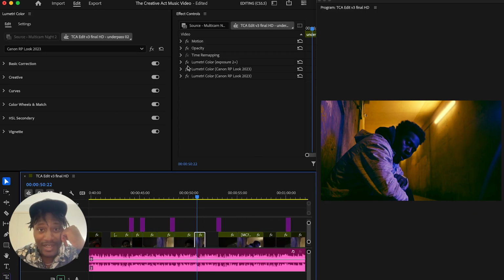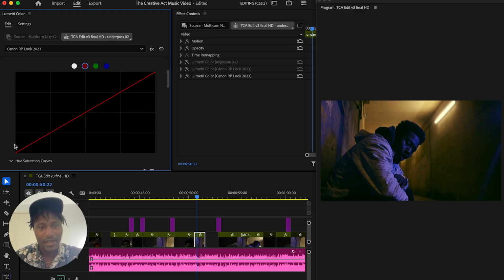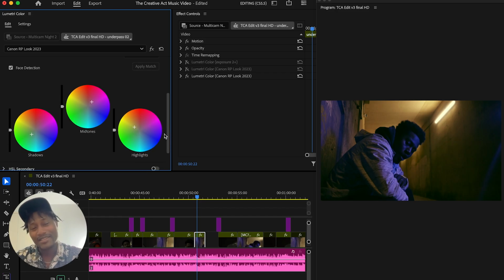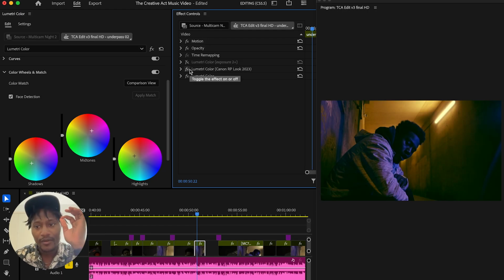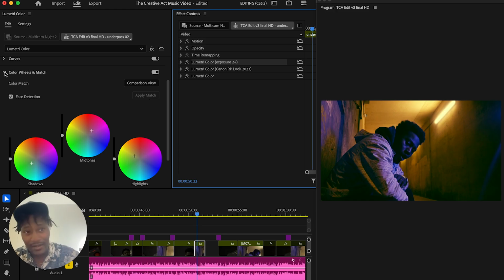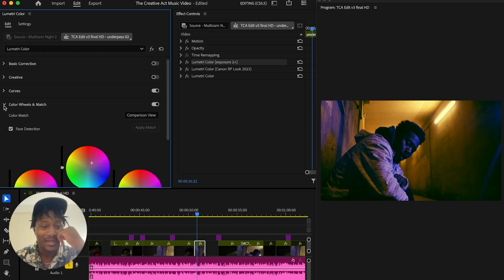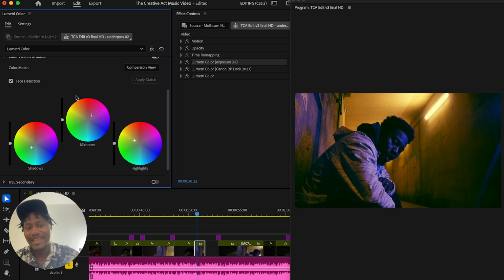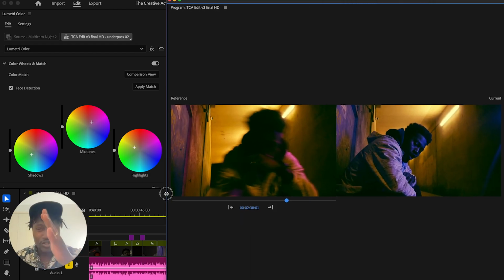How I Colour Grade In Premiere Pro